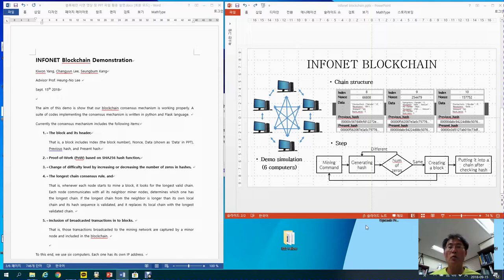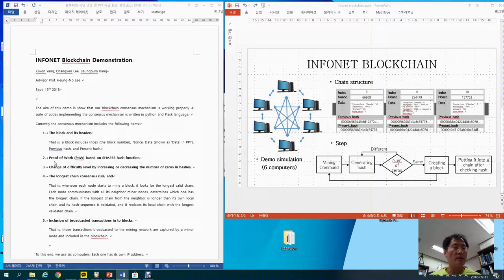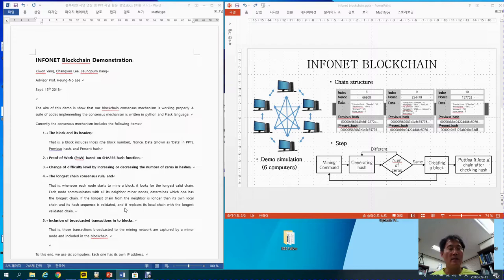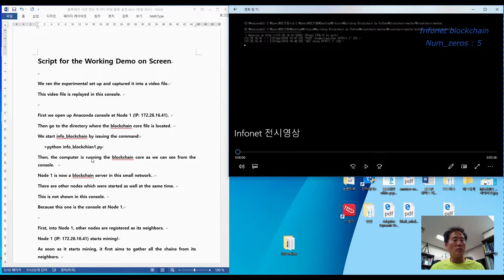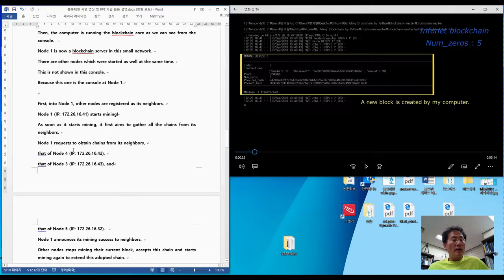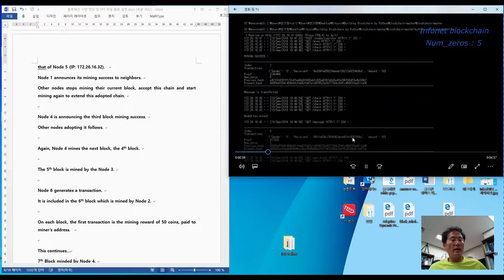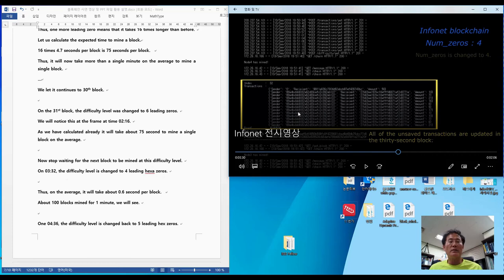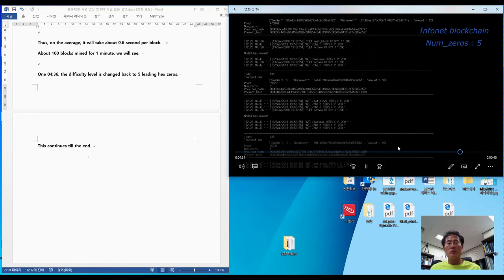Lecture on Infonet blockchain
This lecture is made by Prof Heung-no Lee , GIST (Gwangju Institute of Science and Technology)